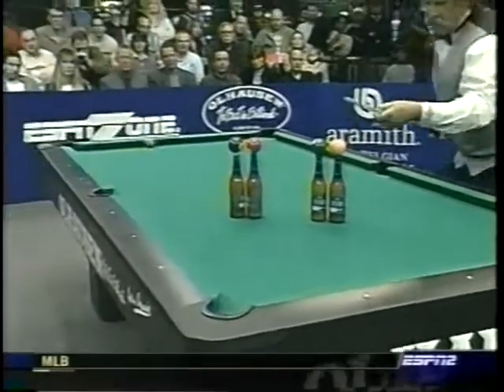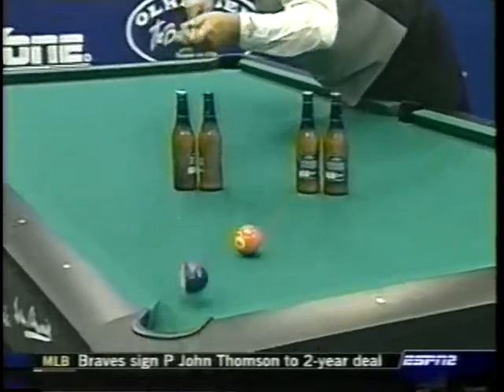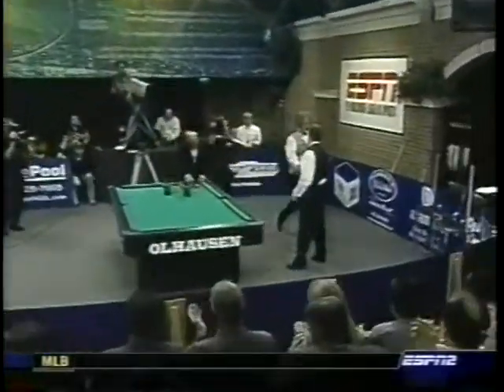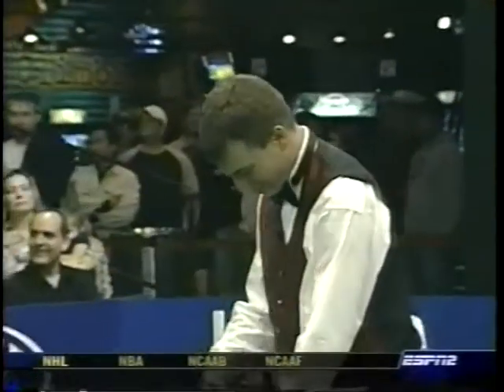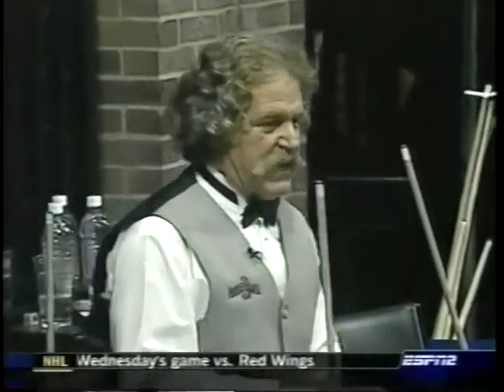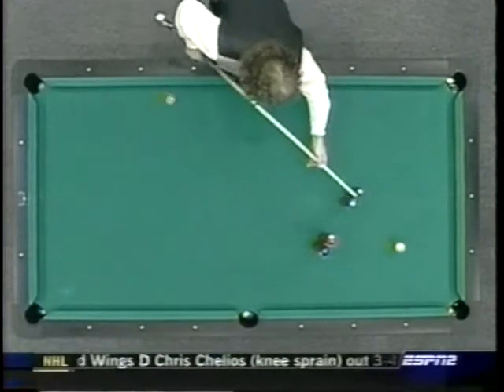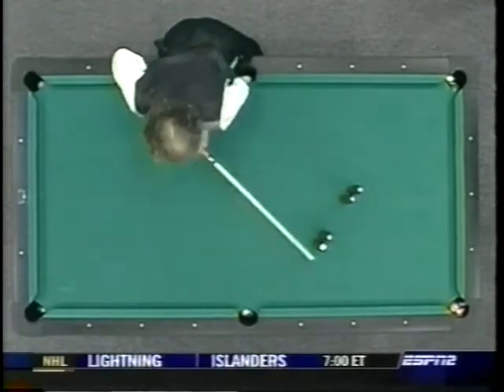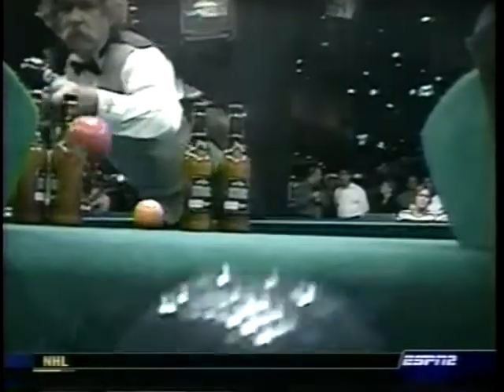Beer Bottle Trick Shot on ESPN performed by SPITBALL CHARLIE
A nice little shot involving beer bottles and a 3 rail kick.